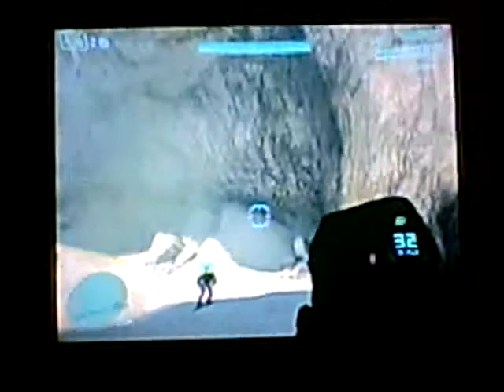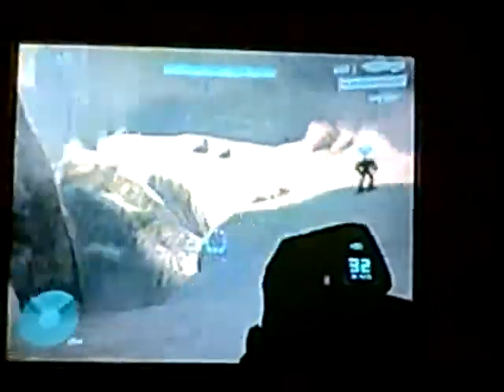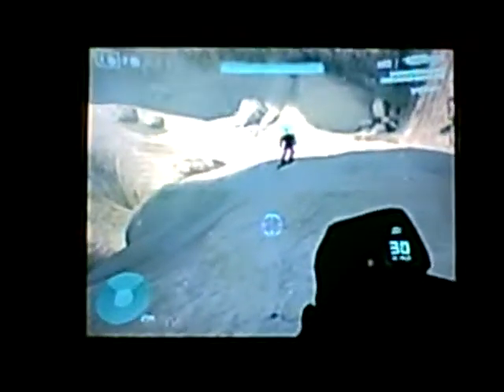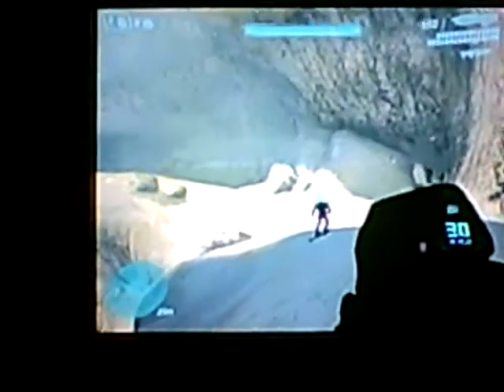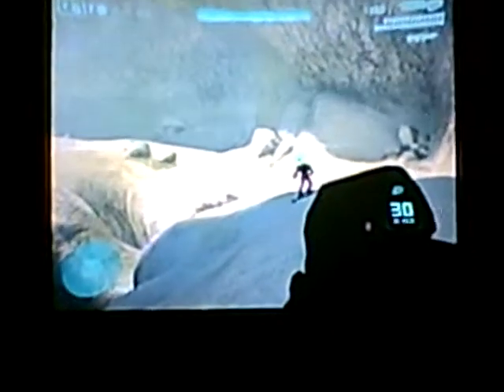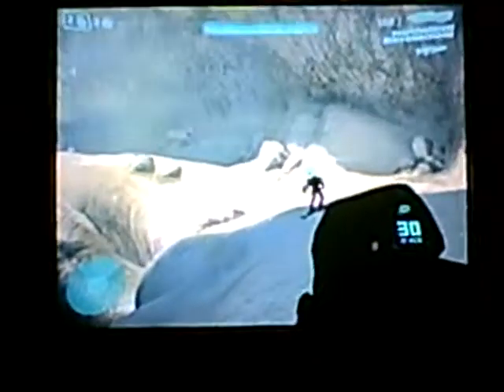how to get the skull mythic in halo 3